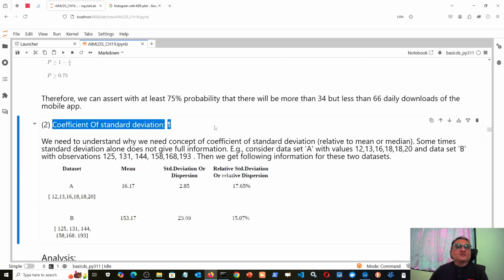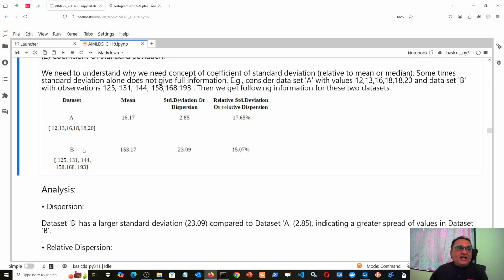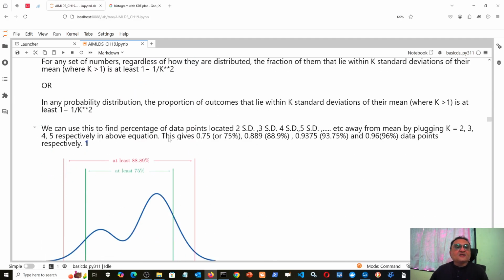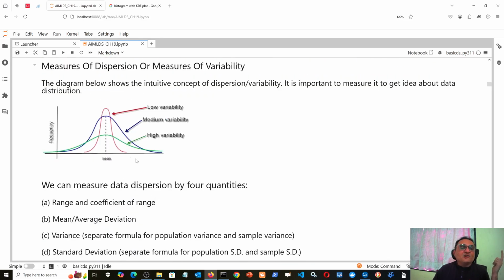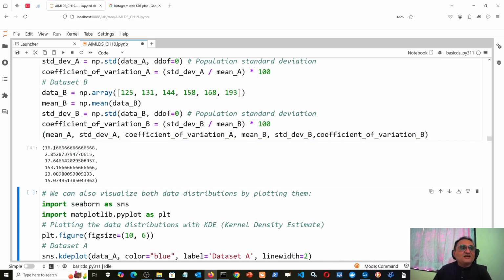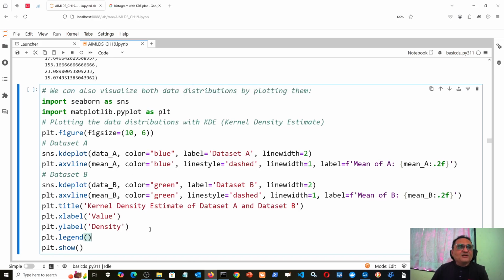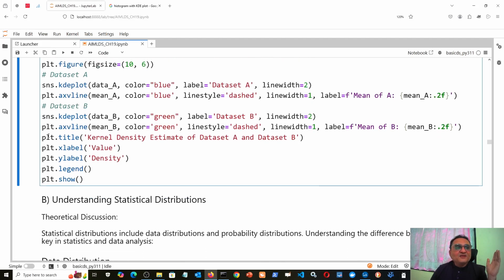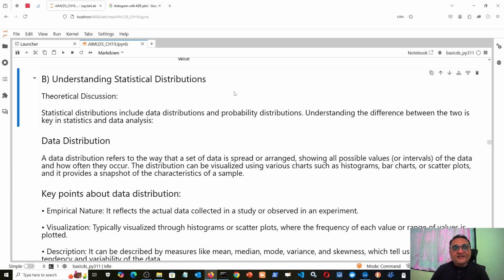CH19_L5 DESCRIPTIVE STATISTICS : RELATIVE DISPERSION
Explains the concept of relative dispersion